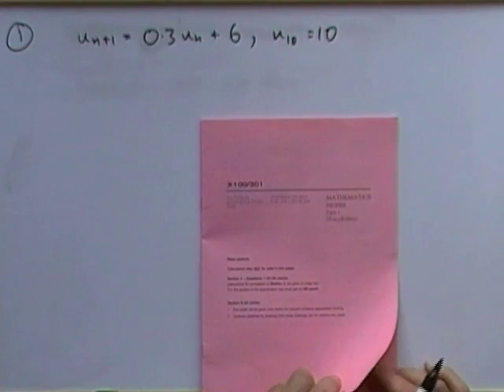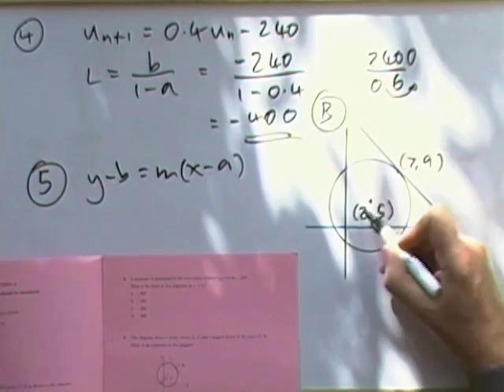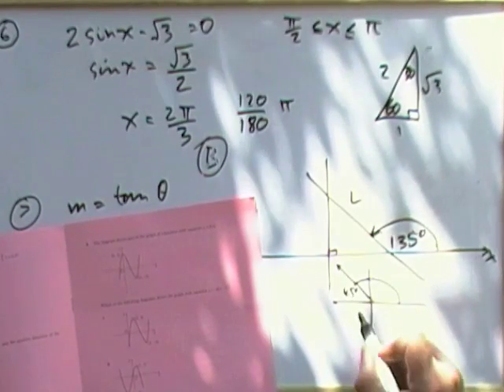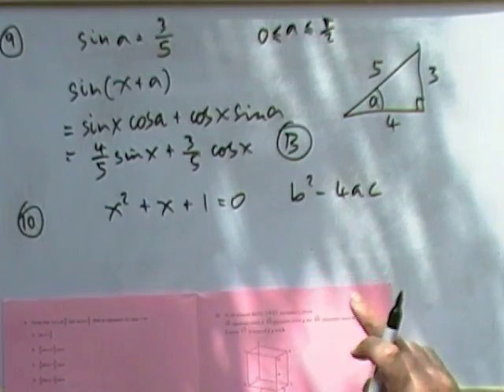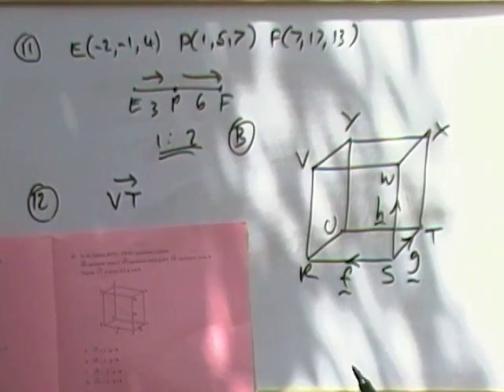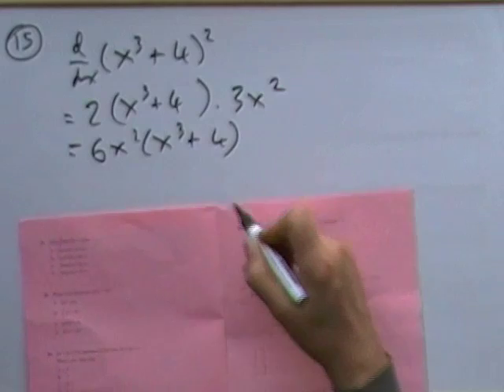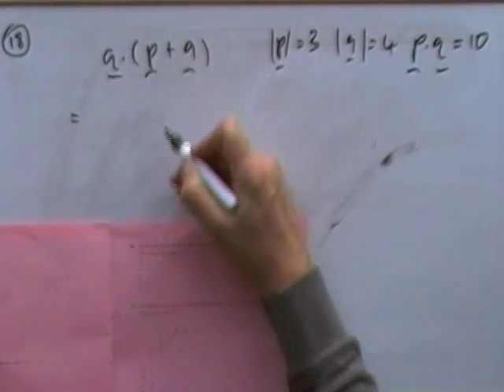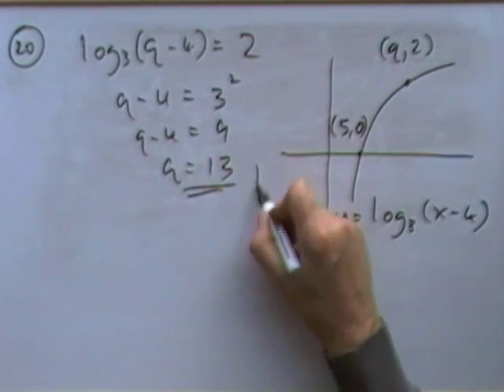2008 SQA Higher Maths paper 1: 1 to 20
Section A from paper 1 of the 2008 higher maths paper.
20 multiple choice questions set out in individual videos of try and check.